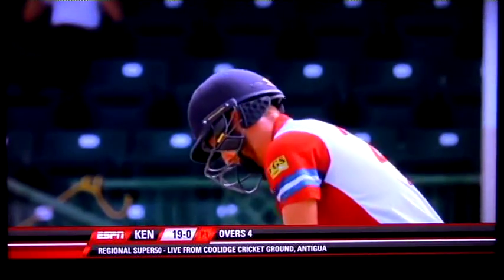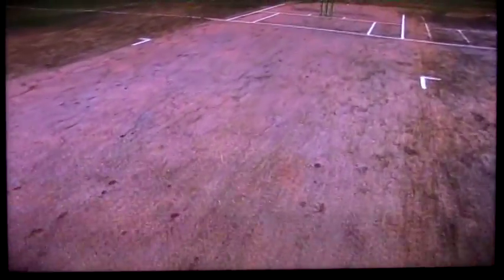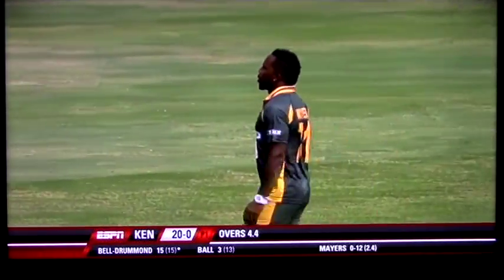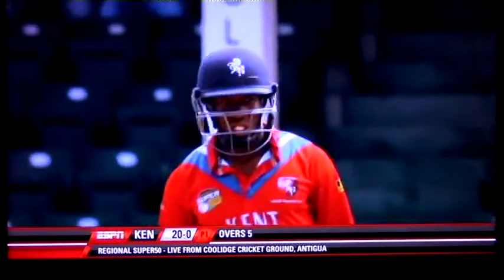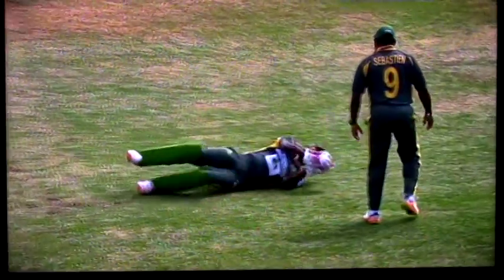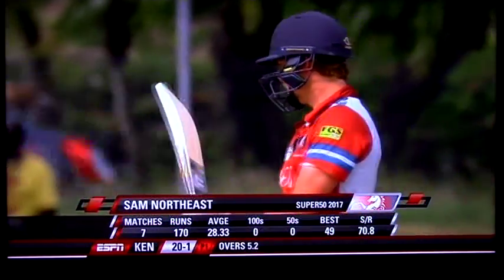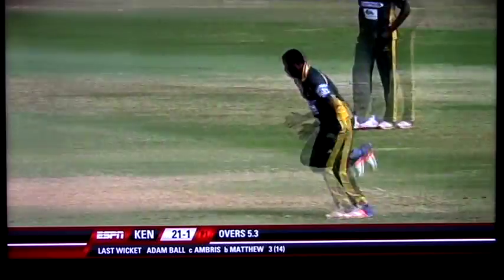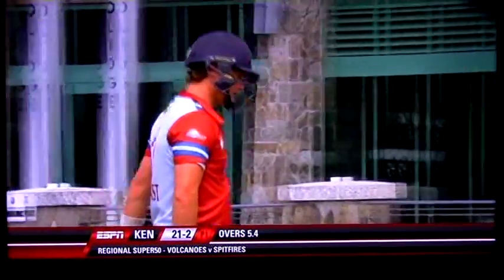Kyle Myers bowling vs Kent